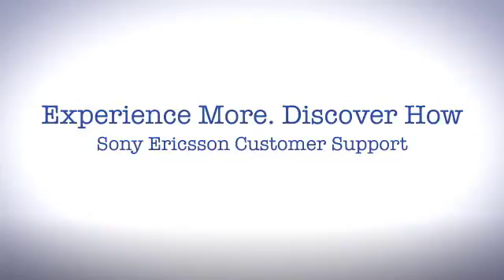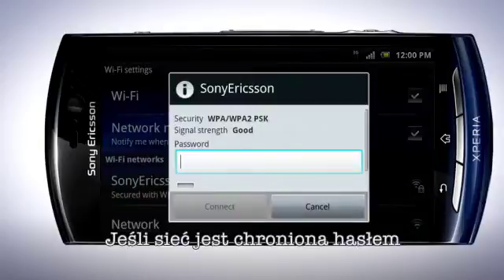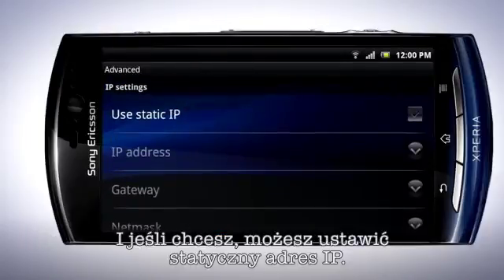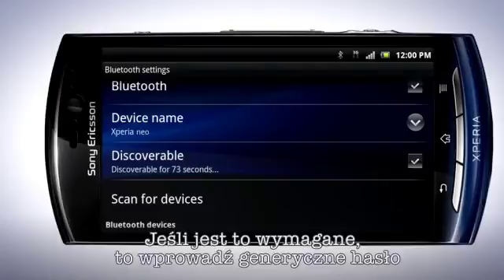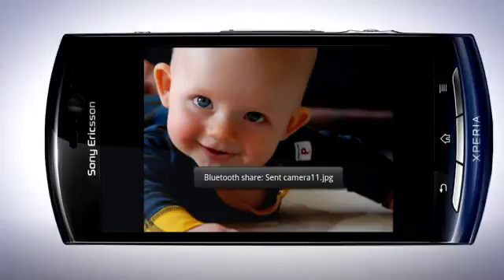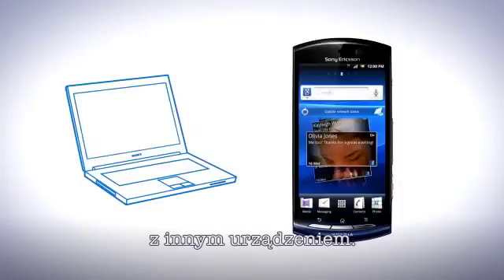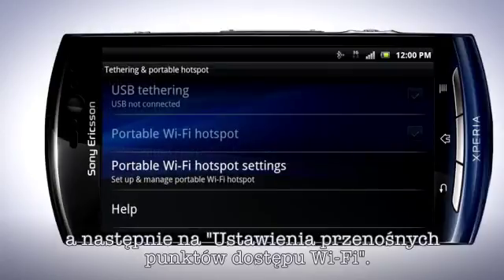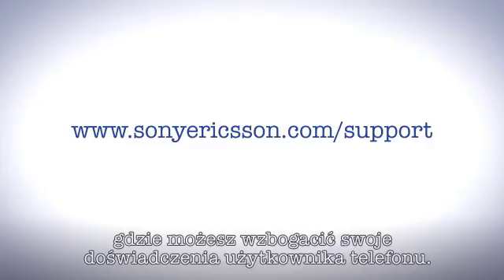Smartfon Xperia™ neo - WiFi i Bluetooth™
Dowiedź się więcej o swoim telefonie! Zobaczcie jak podłączyć swój telefon z androidem do WiFi, jak udostępnić go w sieci. Ponadto dowiecie się jak korzystać z Bluetooth™ i w jaki sposób przesłać pliki przez niego.